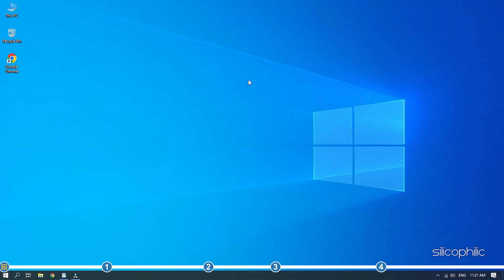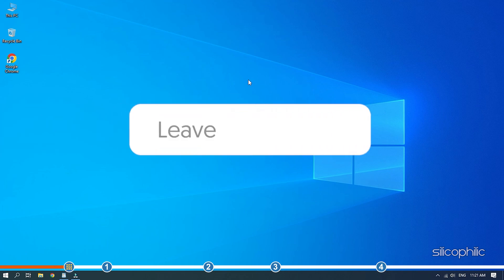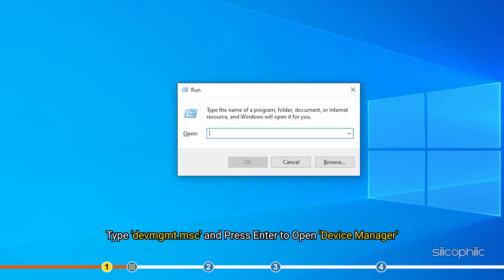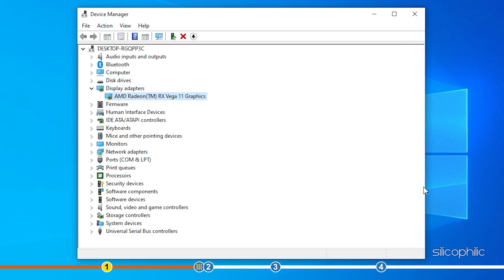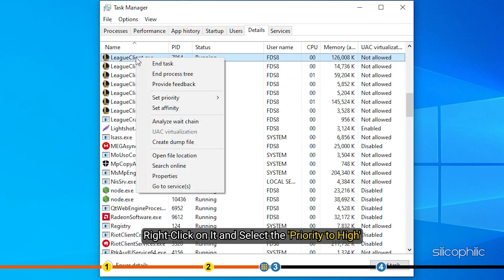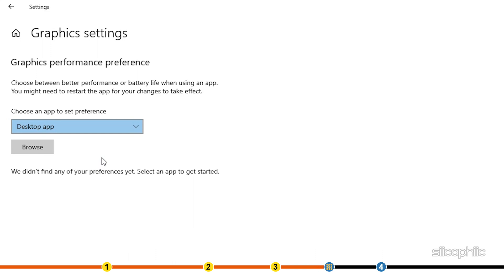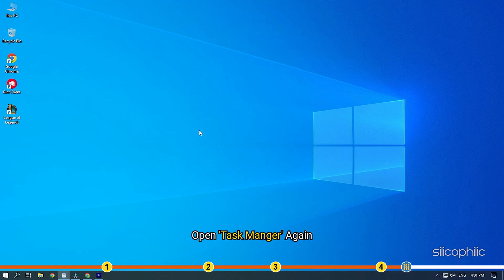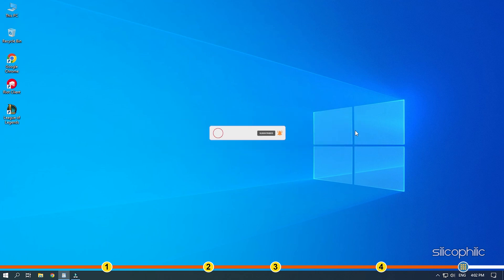How to FIX League of Legends Lag, Stuttering & FPS Drops? [WORKING FOR WINDOWS 11 & 10]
If you are facing random FPS drops while running League of Legends, then we know how to fix it. Simply watch this video till the end to learn how to solve it.

Timestamps:
00:00 Intro
01:11 Update Graphics Drivers
02:01 Change Priority
02:34 Set High Performance From The Windows Graphics Settings
03:26 Close All Unnecessary Tasks